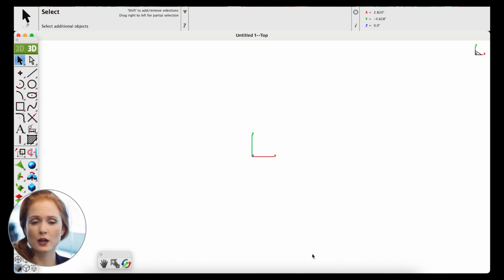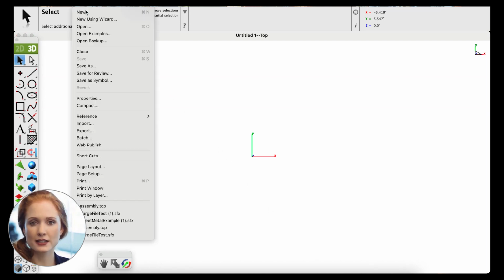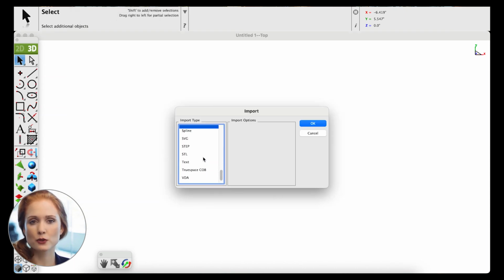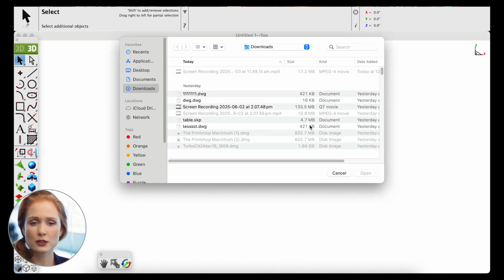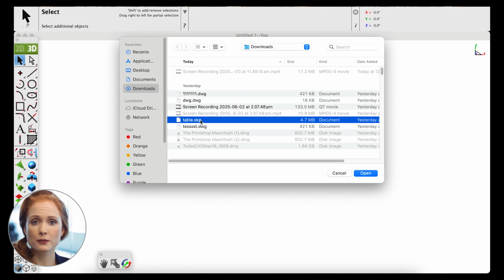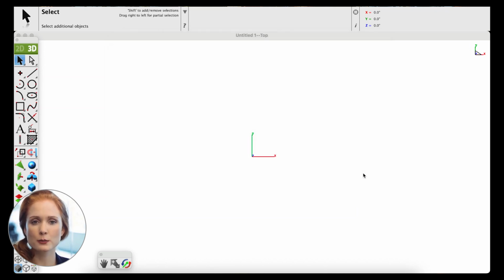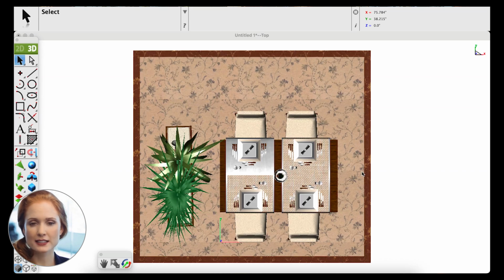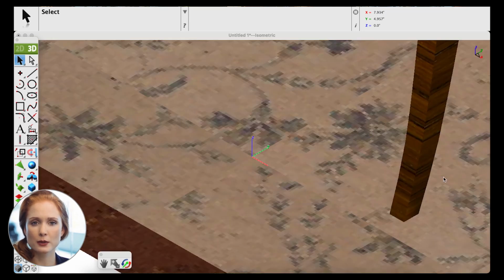What's New in TurboCAD Mac 16? SketchUp Import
🔄 TurboCAD Mac 16 – SketchUp Import Unlock!

In this latest preview video, TurboCAD Mac 16 introduces a powerful SketchUp import feature, transforming how you bring external models into your design workflow:

Seamlessly import SketchUp (.skp) files directly into TurboCAD Mac 16

Preserve glass and transparent materials by automatically assigning a glass shader

Maintain geometry fidelity—no loss of curves or faces

Enables quicker editing, rendering, and integration within your CAD project

Perfect for architects, industrial designers, and CAD users who often work across SketchUp and TurboCAD, this update streamlines cross‑platform creativity and boosts project efficiency.